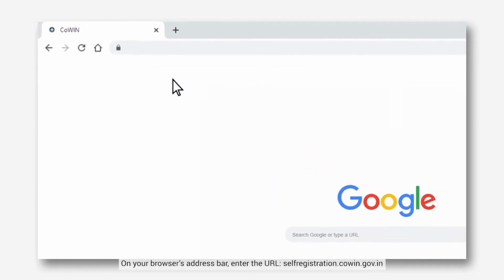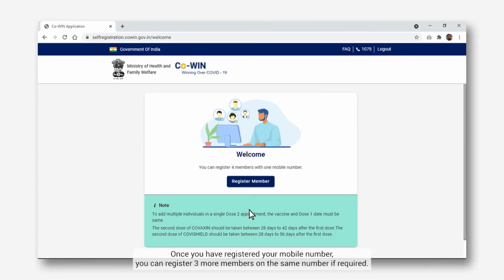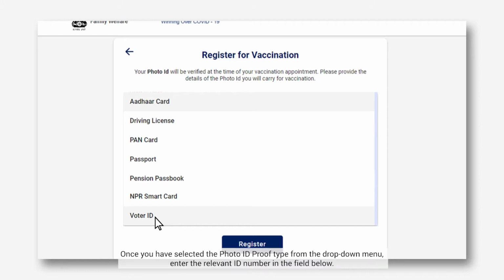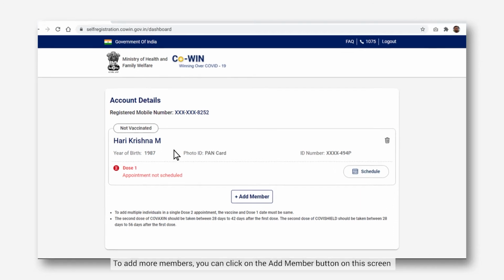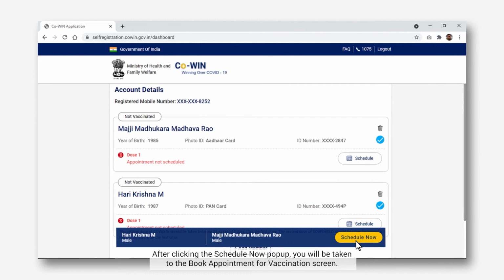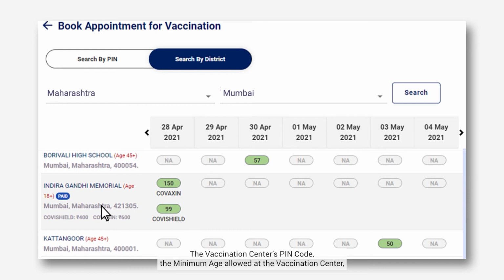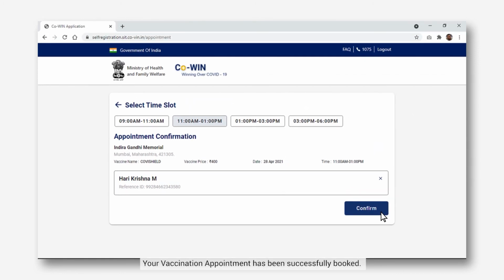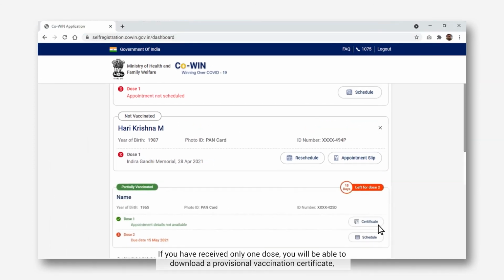Register sign for vaccination//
//How to book a vaccination appointment on CoWin if you're 18 year older//